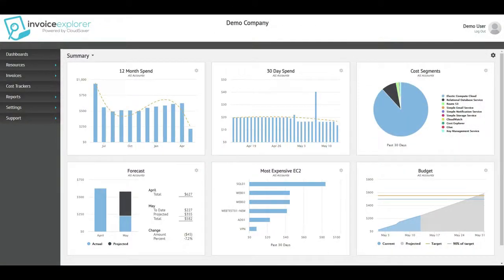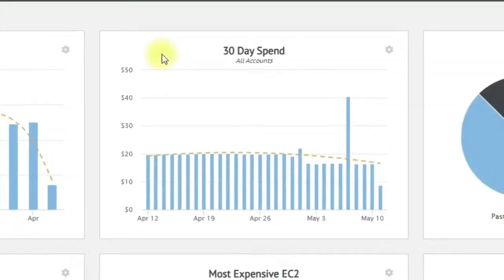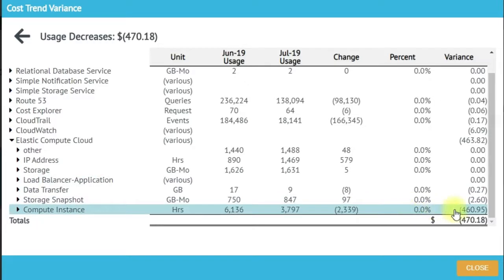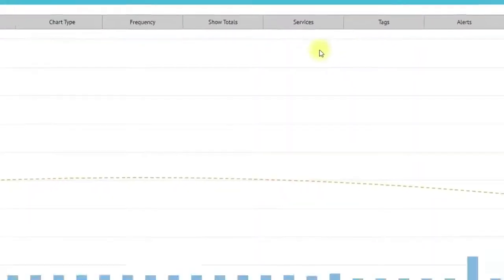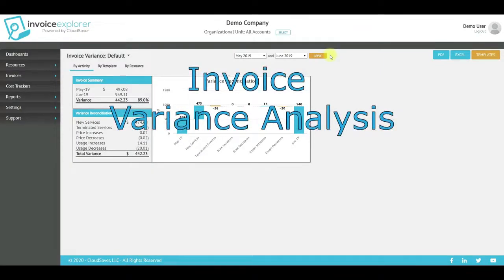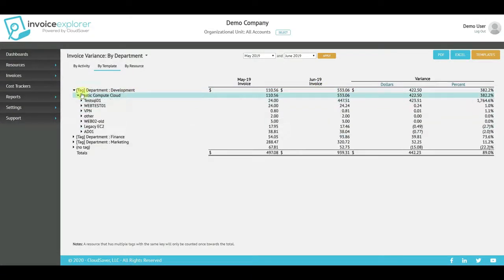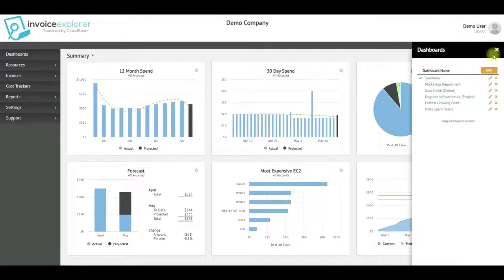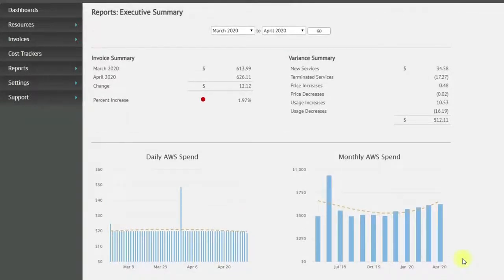AWS Cost Visibility with Invoice Explorer by CloudSaver - Product Demo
InvoiceExplorer gives you complete visibility into your AWS cost structure in a way that makes sense for your business.

- Create custom, drag-and-drop invoice templates that breakdown costs all the way to the resource level.
- Filter invoice data by department, project, or resource owner
- Compare invoices, and find out what's driving your AWS bill increases each month.
- Set up is quick and easy.